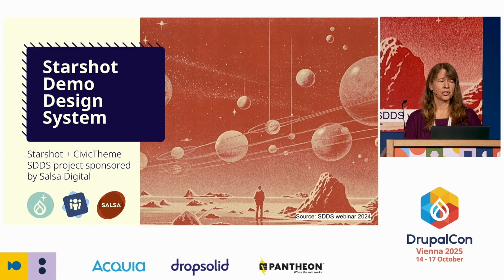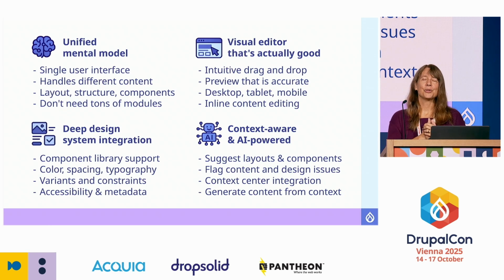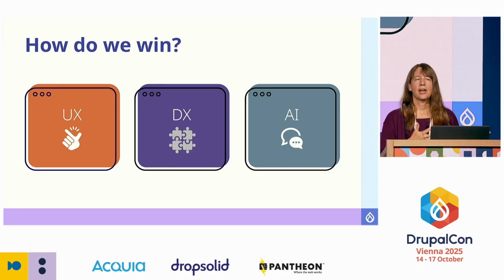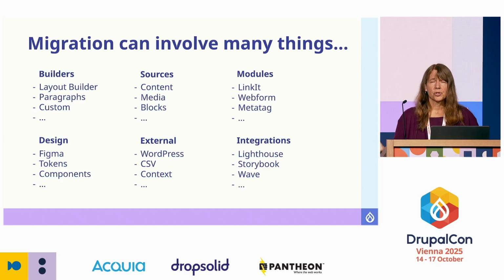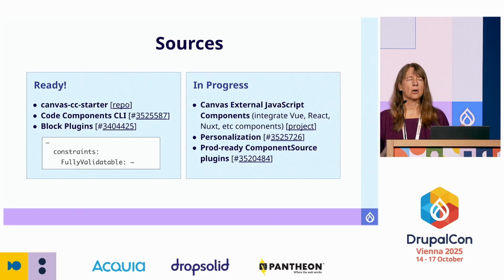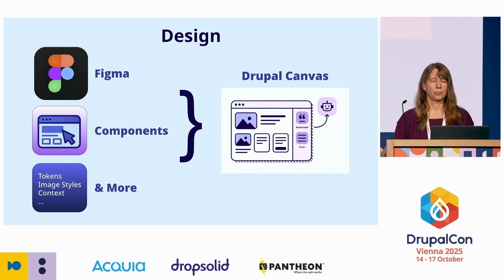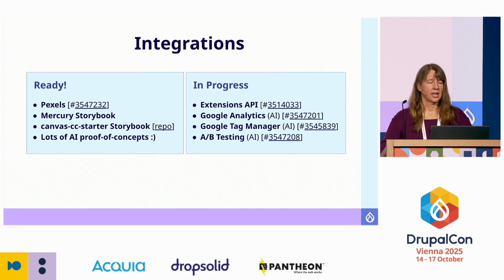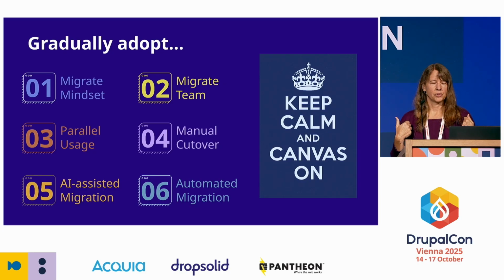Migrating anything and everything to Drupal Canvas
Kristen Pol (Kristen Pol)

You've heard about Drupal Canvas and it looks great! But... you are already using Layout Builder or Paragraphs or [insert some Drupal tech here] and you aren't sure how you can go from where you are to leveraging the goodness of Canvas.

No worries... we've got you covered!

As co-leads of the Canvas Migration Initiative, we will walk you through how you can leverage your existing configuration as is or migrate it to Canvas easily.

Prerequisite
This session is for site builders and developers

Outline
1. Overview of Canvas
2. Moving from Layout Builder to Canvas
3. Leveraging Paragraphs in Canvas
4. Syncing Figma components to Canvas using AI
5. Moving from older versions of Drupal
6. Probably other things too [we'll know by September :)]

Learning Objectives
If you are already on Drupal 11, you'll learn how you use Drupal Canvas on your existing site

If you are on an older version of Drupal, you'll learn the best path to migrate into a new Canvas-enabled site

Experience level
Intermediate